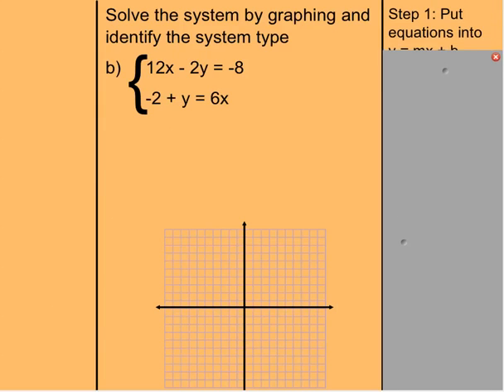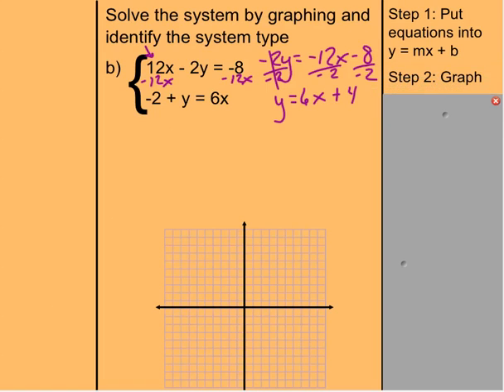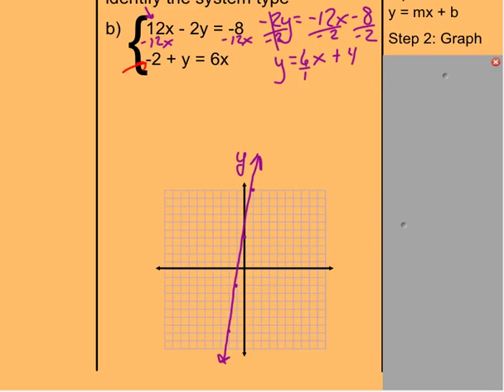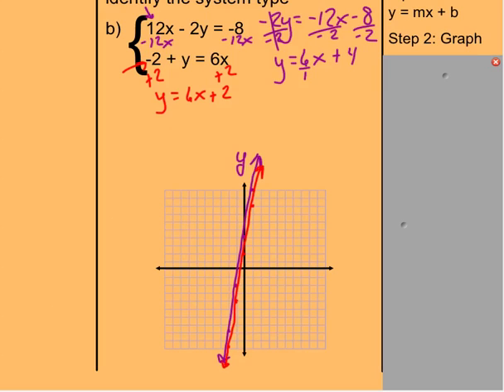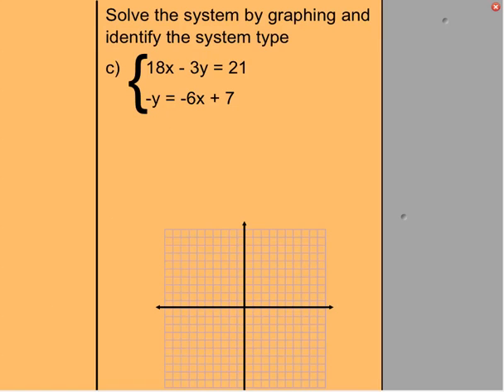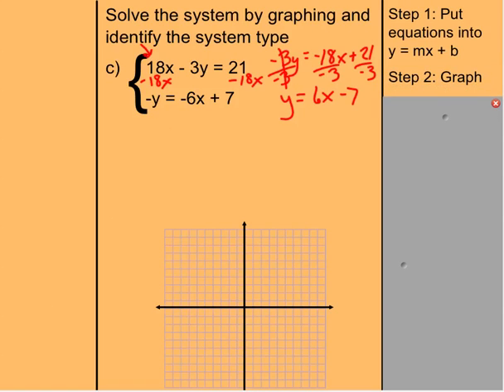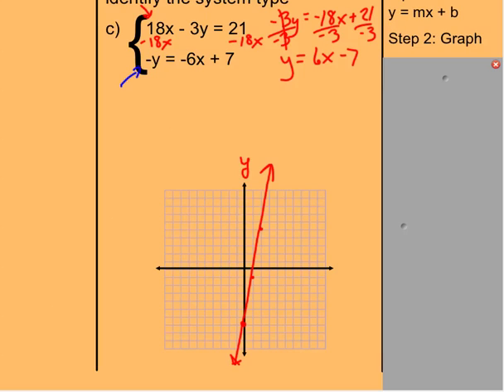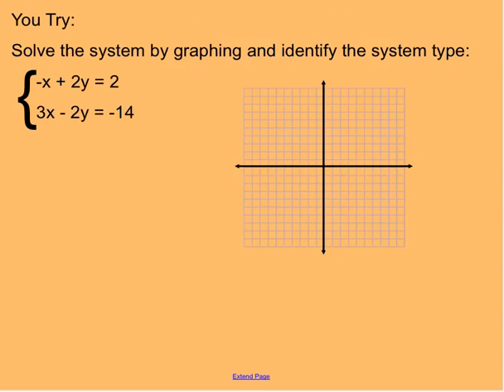Solve for y, then Graph Special Systems